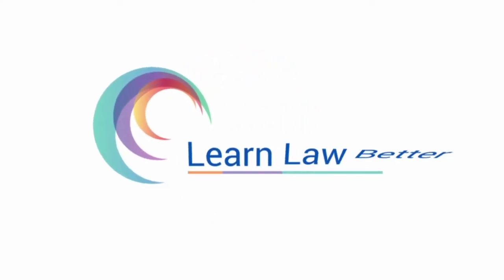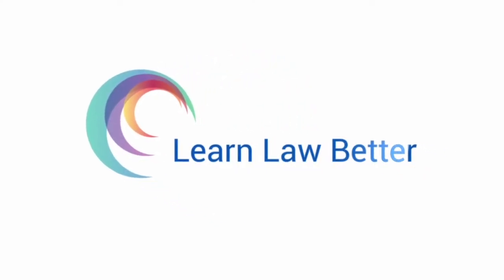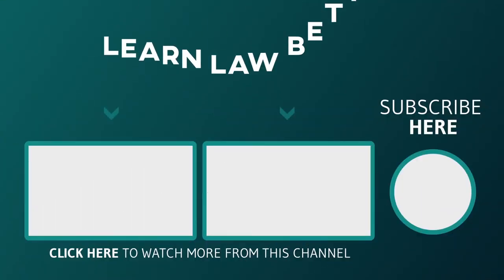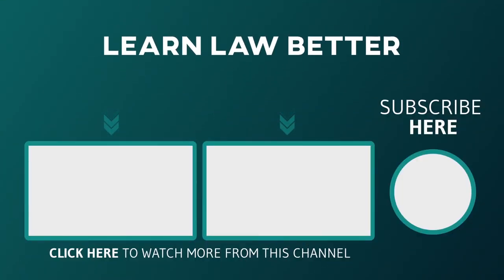8 Tips for Staying Engaged & Awake in Class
These 8 tips will help you stay engaged and awake in the classroom. By engaging with the material, you will learn the material at a deeper level, and be ready if you are called on by the professor.

Here are two tips:
One, turn off all electronic devices and put them away.

Two, sit as close to the front of the classroom as possible.